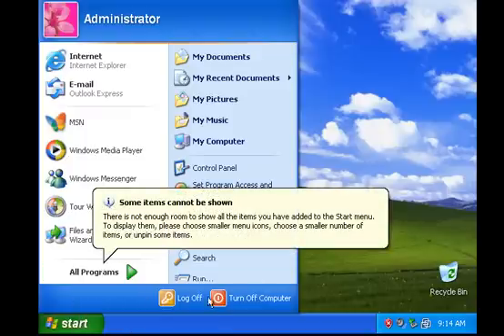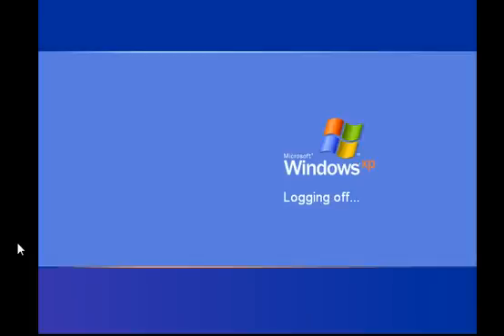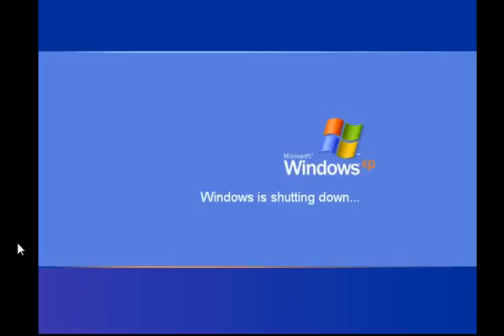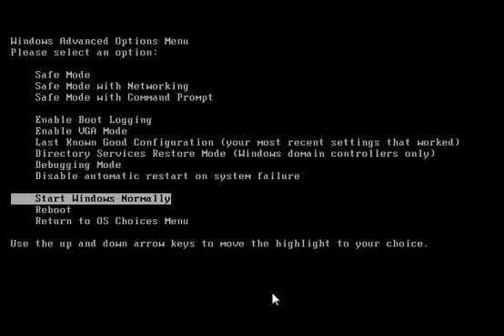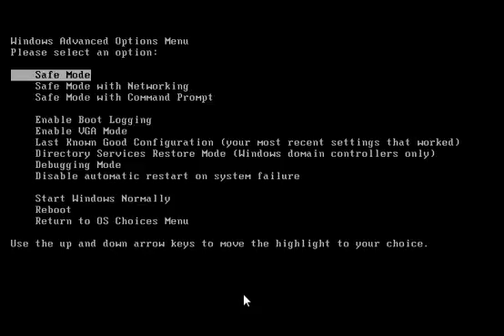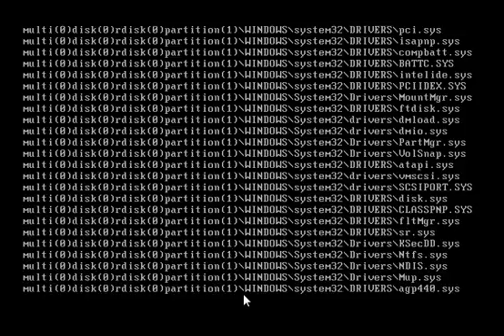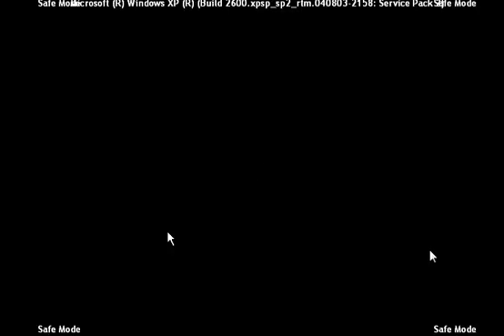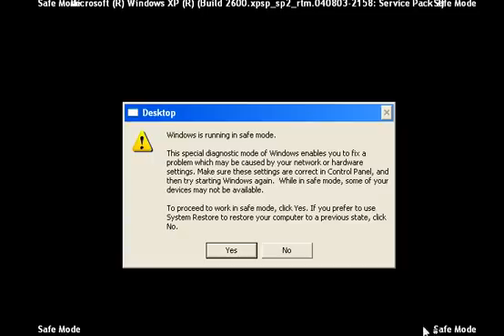Working with Safe Mode Booting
Objective: Use the Windows Advanced Options Menu to boot the computer with minimal drivers loaded.